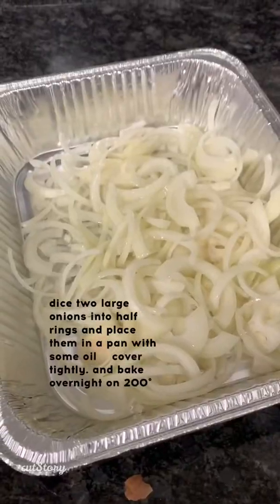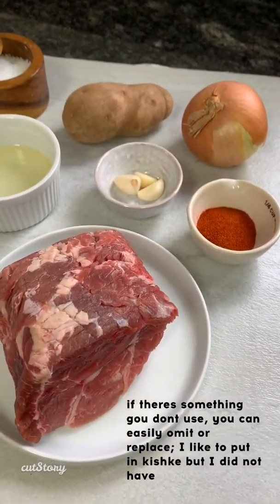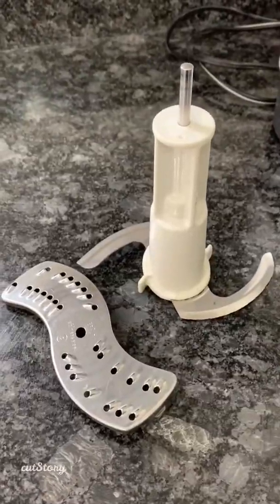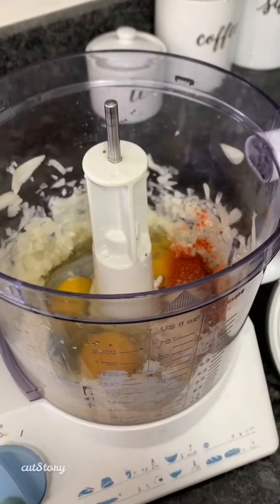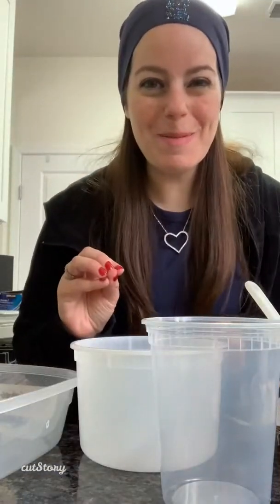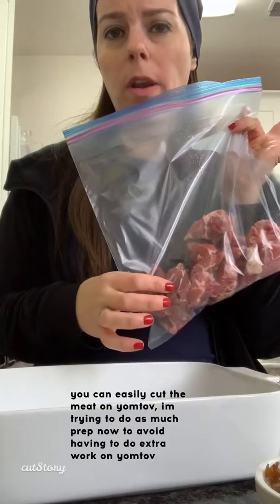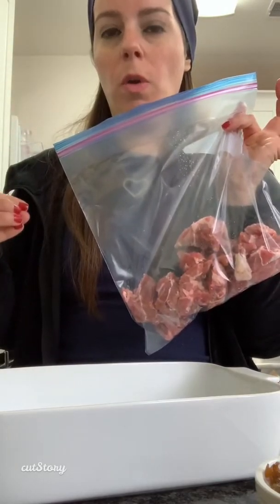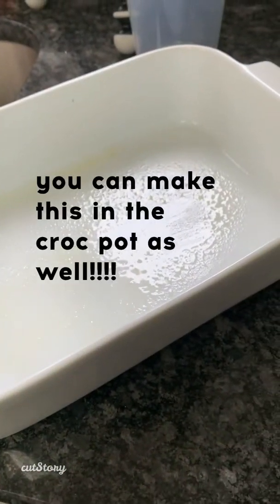Make Yapchik for Yomtov ON yomtov!